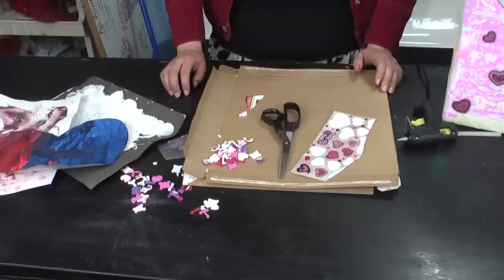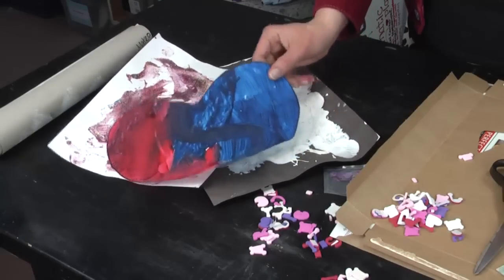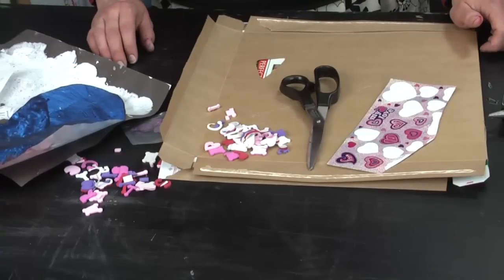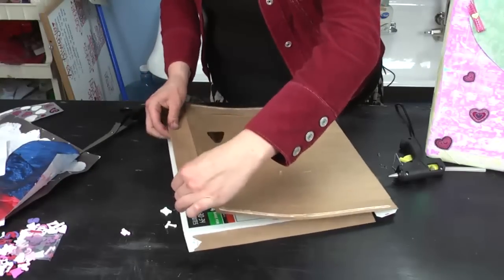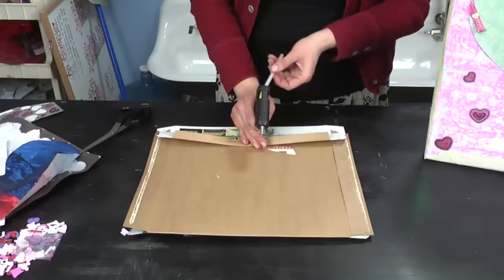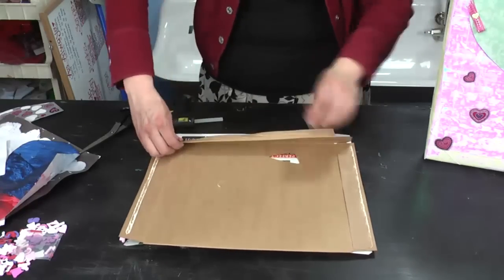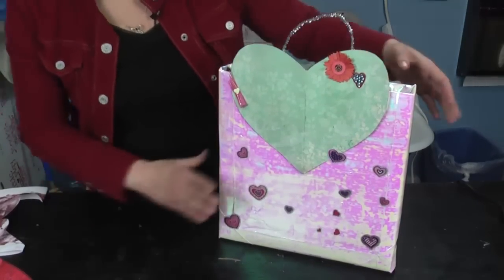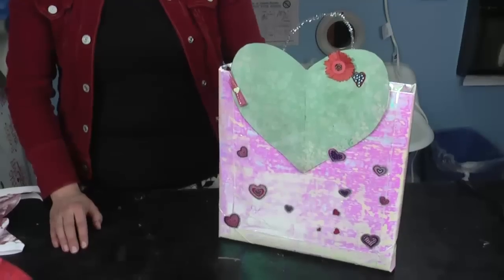How to Make a Homemade Valentine Box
How to Make a Homemade Valentine Box. Part of the series: Seasonal Crafts for Kids. Take a recycled cardboard box, fold it inside out, and you're on your way to making an elegantly decorated homemade Valentine box. Learn the rest of the process in this free video on seasonal crafts for kids.